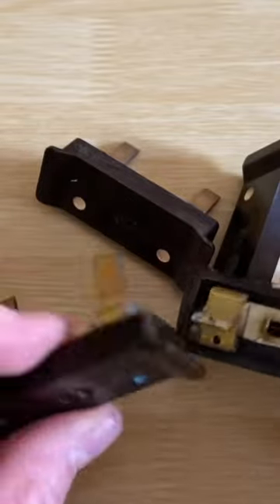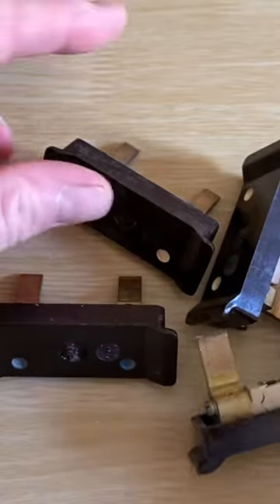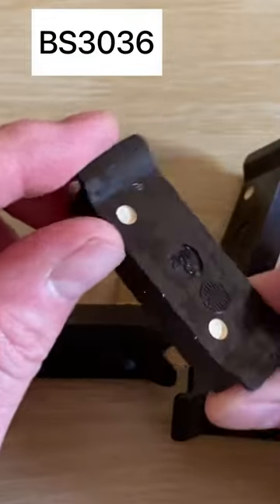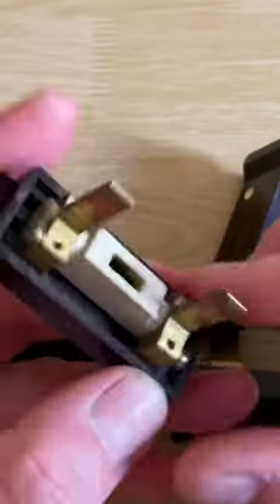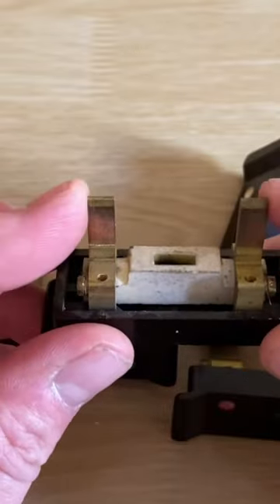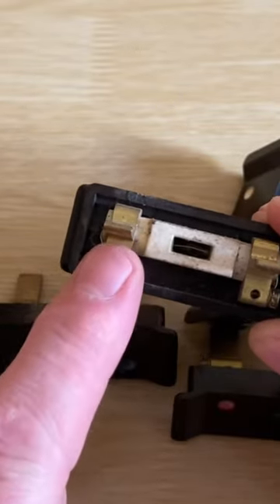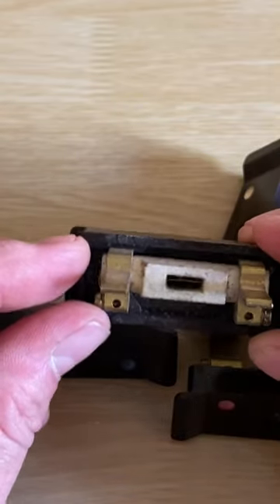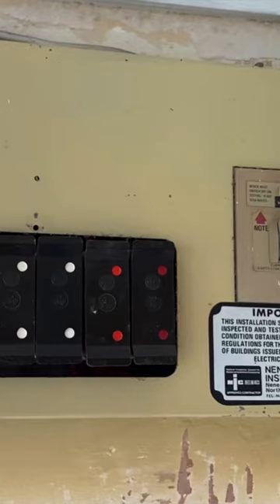BS3036 Rewireable Fuses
So we protect a circuits wiring by having a smaller piece of copper than the copper in the cable within the fuse. When a fault occurs the copper fuse wire melts and not the copper in the cable… what could go wrong